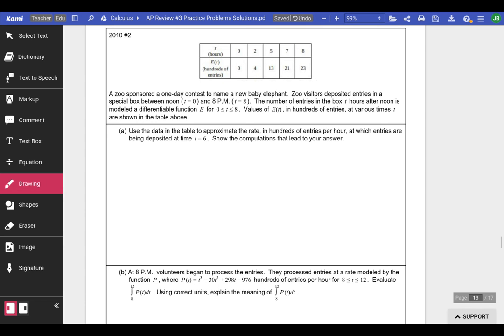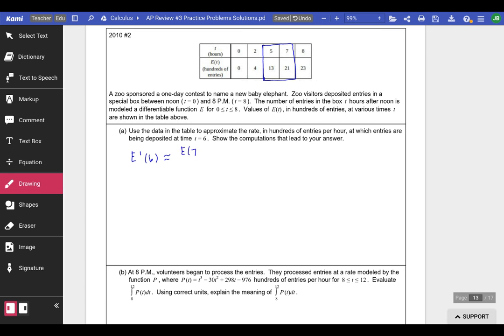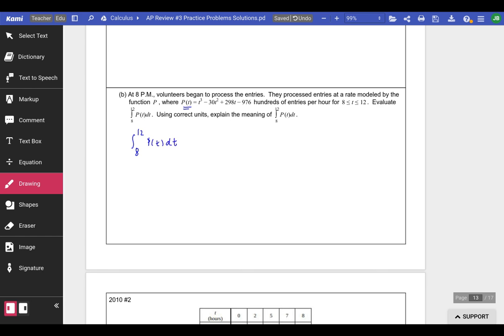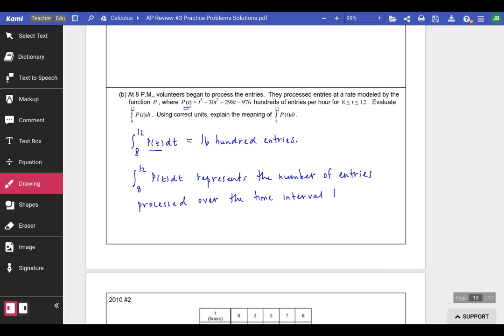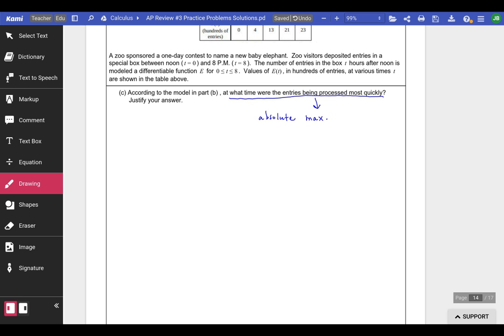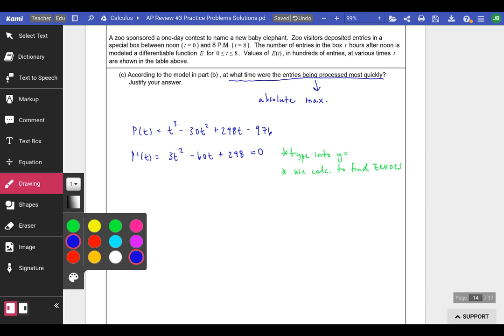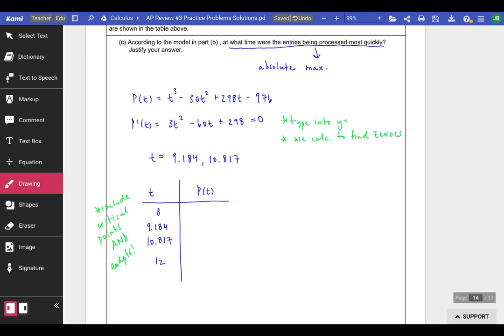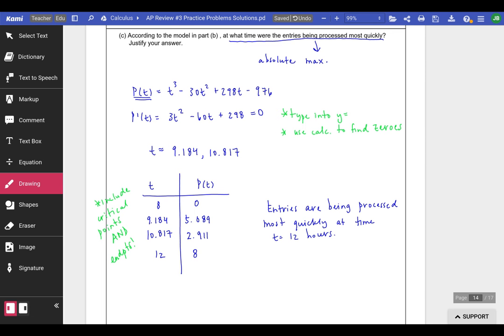2010 FRQ #2 Solutions